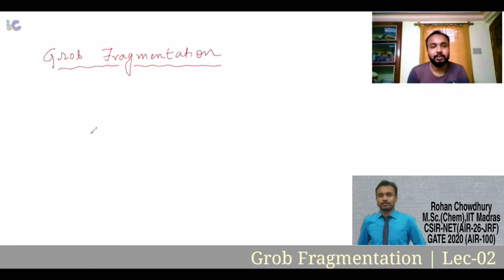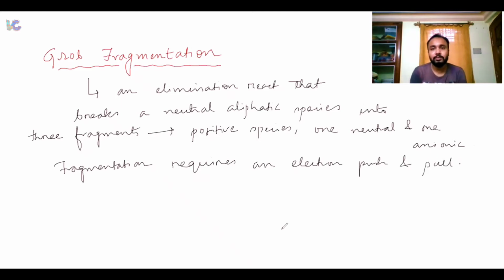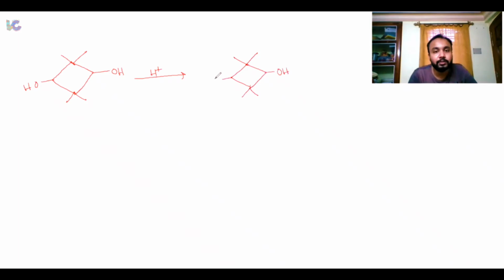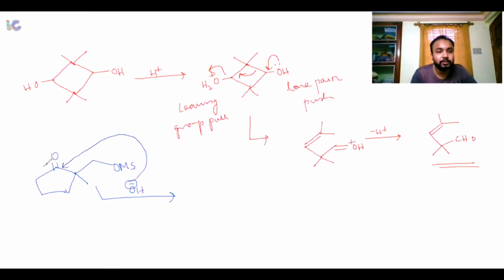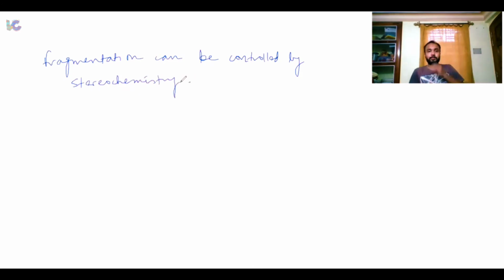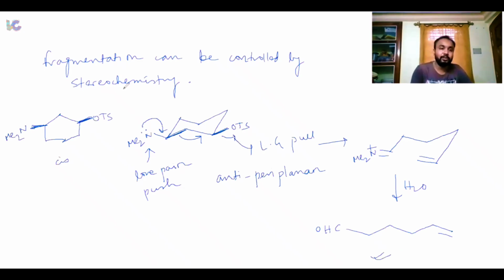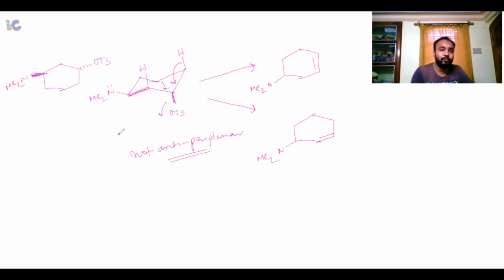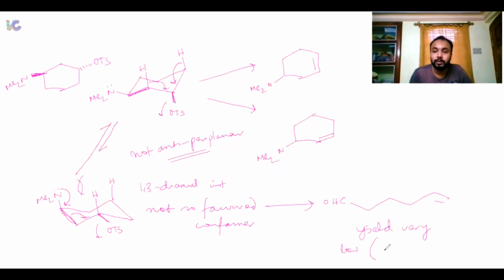Participation, Rearrangement & Fragmentation | Lec-02 | Grob Fragmentation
In this video Grob Fragmentation is discussed which will be helpful for aspirants of CSIR-NET,GATE,IIT-JAM etc.

Grob Fragmentation,
csir-net,
gate,
iit-jam